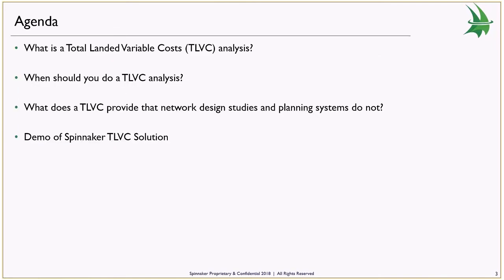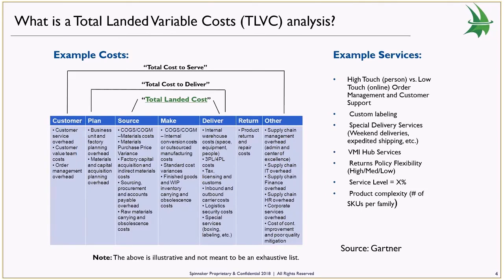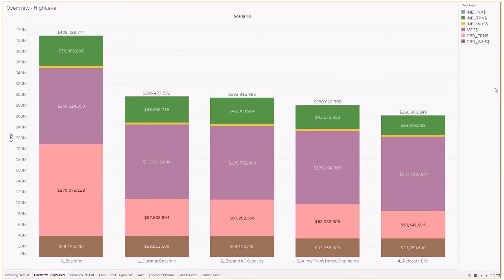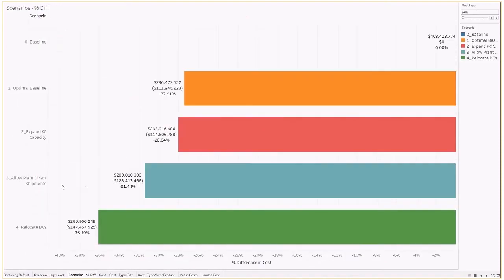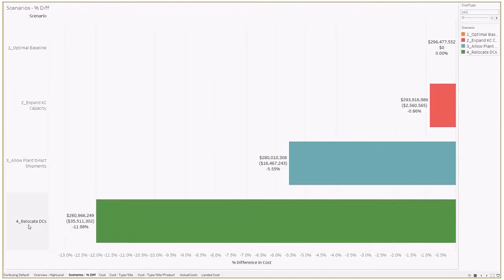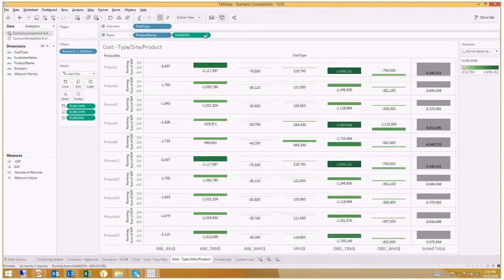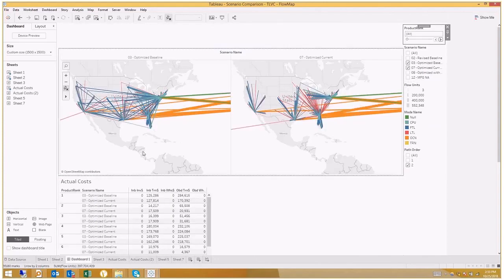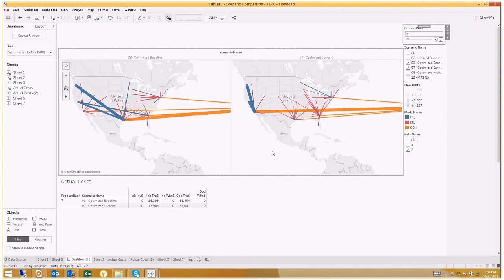SUPPLY CHAIN SHORT | Total Landed Variable Costs: Volume 3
On the third installment of Supply Chain Short, Spinnaker's VP, Nick Hamm, discusses what a Total Landed Variable Cost (TLVC) analysis is, when you should do a TLVC analysis, and what a TLVC does that other studies and planning systems lack.